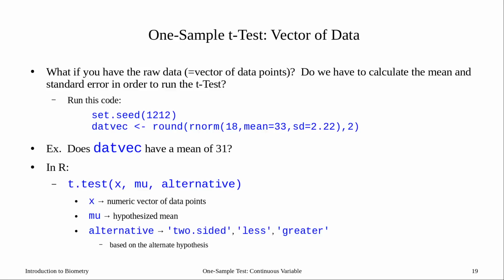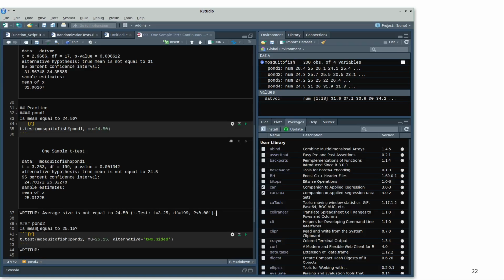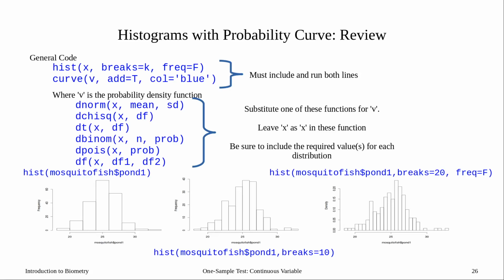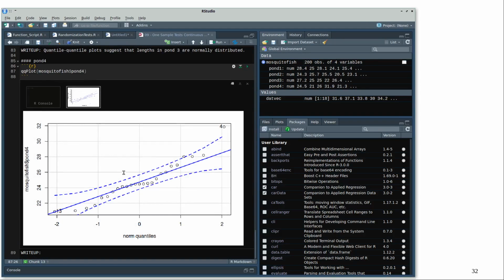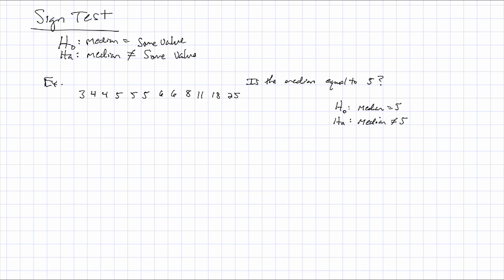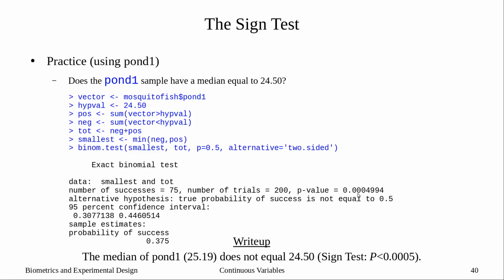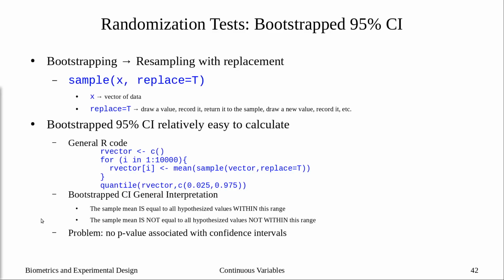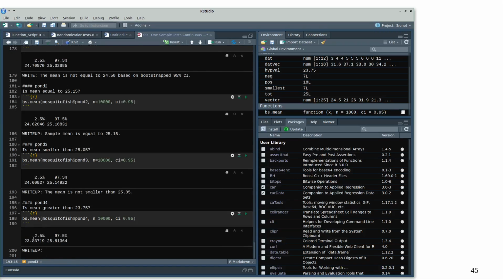09 - One Sample Tests - t Test and Assumptions